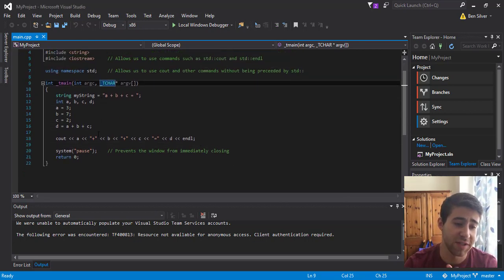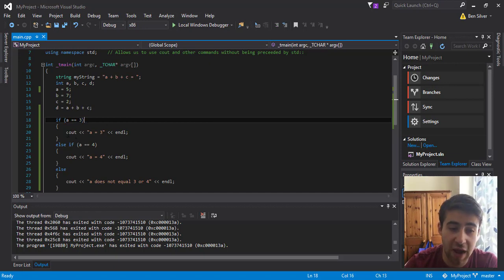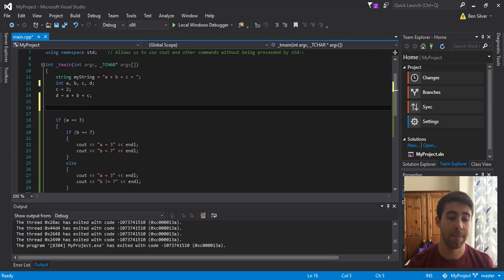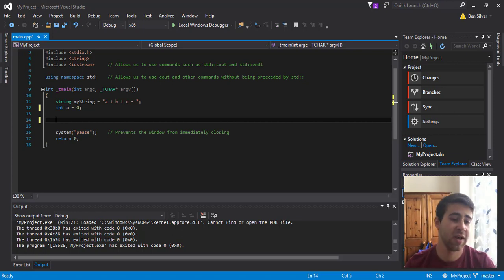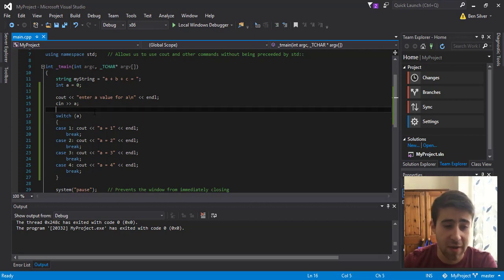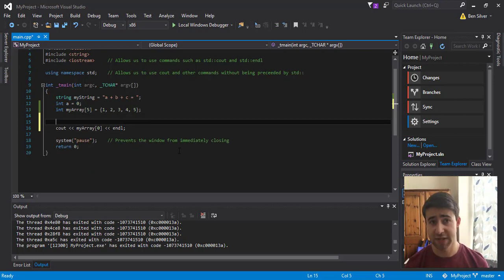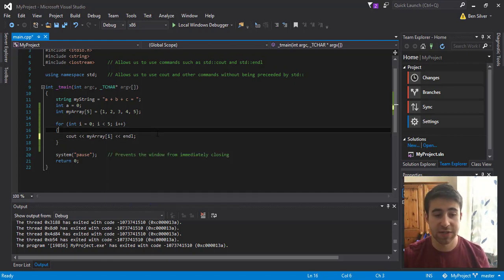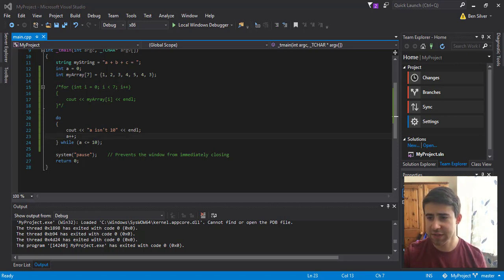C++ For Beginners Part 2 | Arrays, Conditionals and Loops